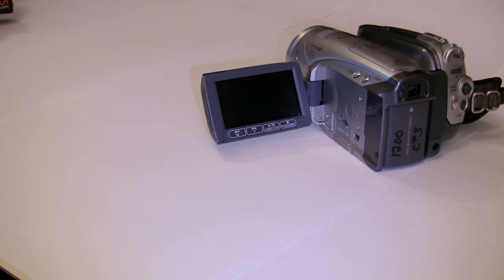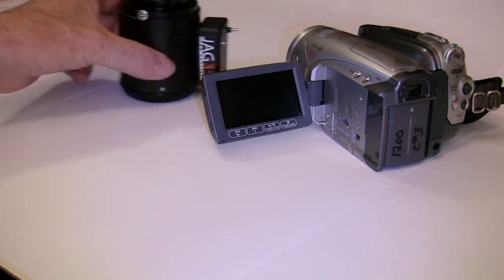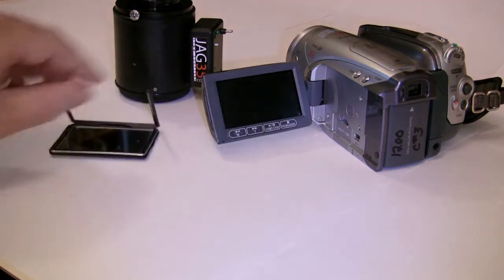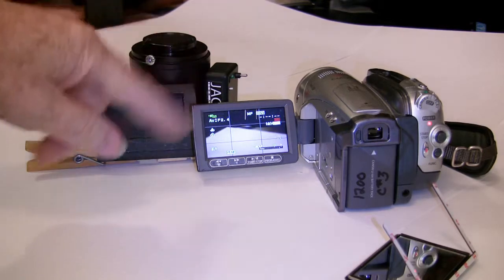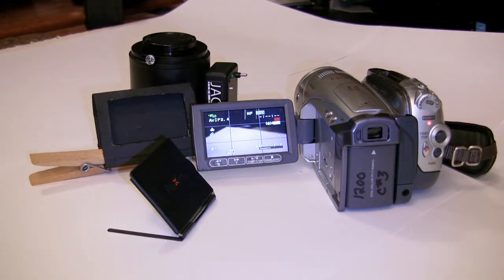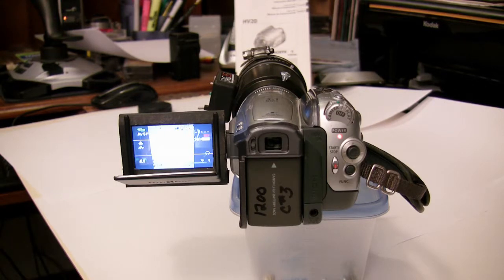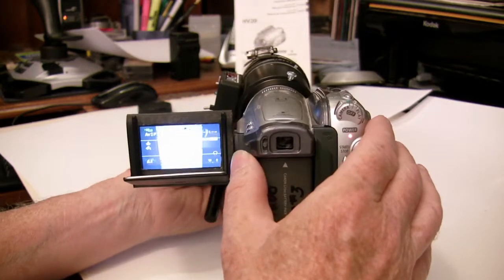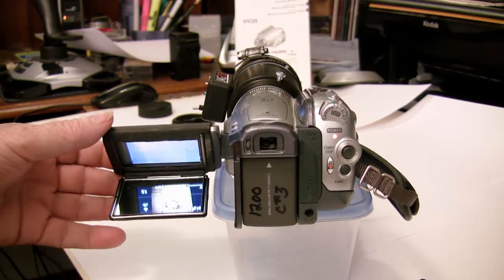Jag35 Canon HV20 - Making a Flip Screen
A lot of DOF Adapters invert the image in a camcorder LCD. This is common place with Canon.  For under $20 dollars this is how  I got my HV20 to show me an upright view of my JAG35e inverted view.  Also a simple screen hood . . .